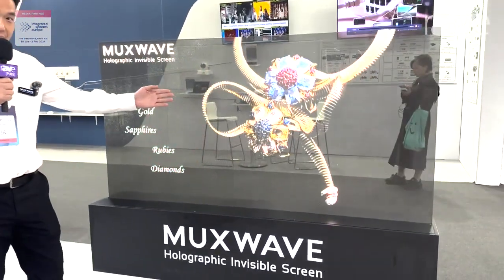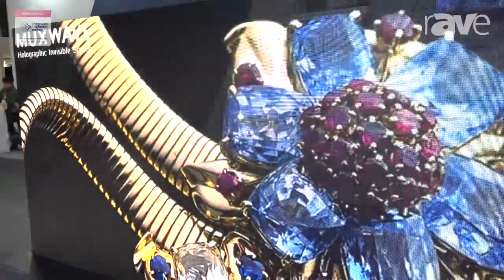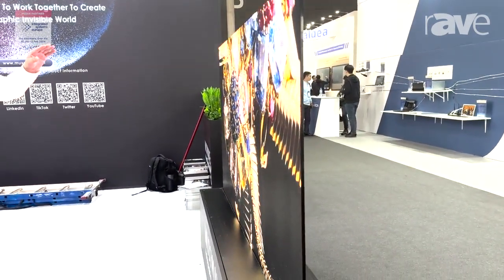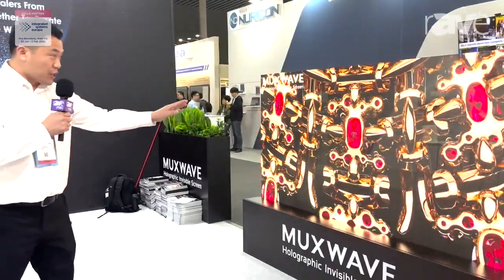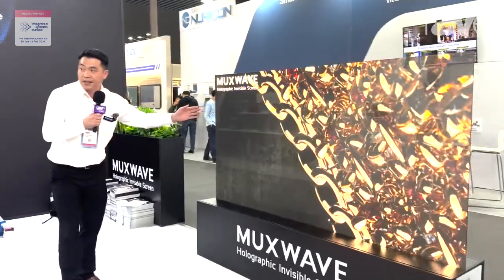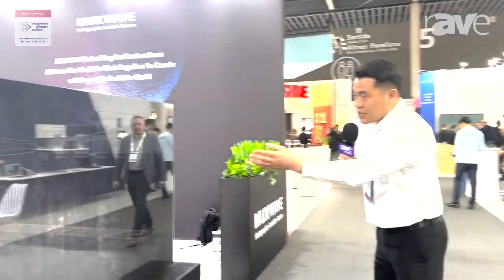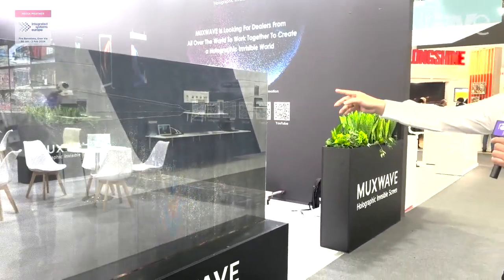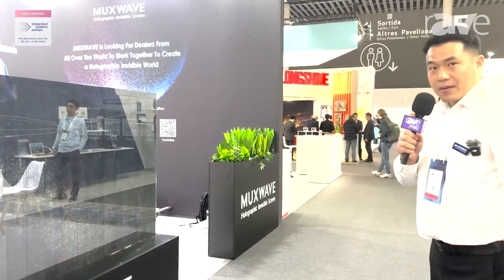ISE 2024: Shenzhen Muxwave Technology Presents 2.5-mm Pixel Pitch Transparent LED Screen Display